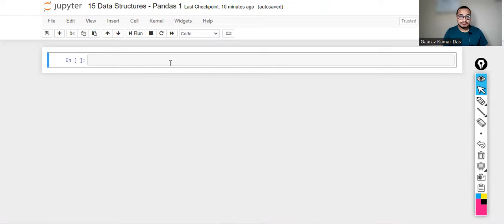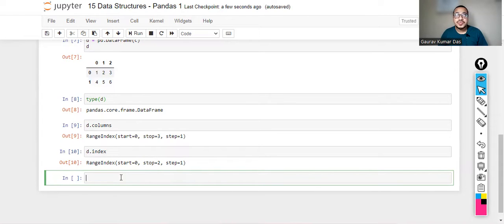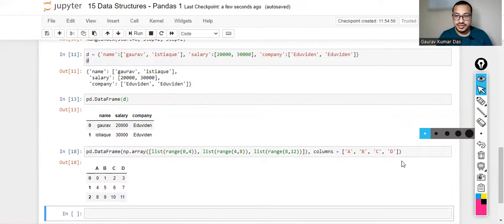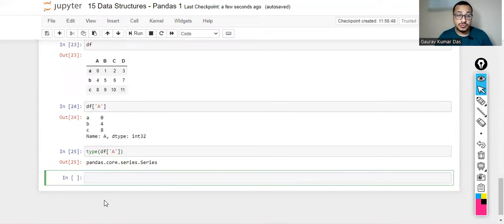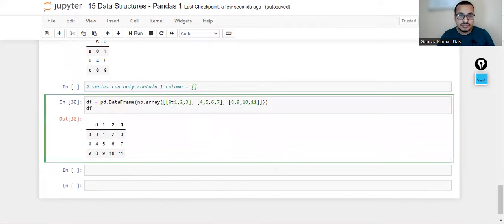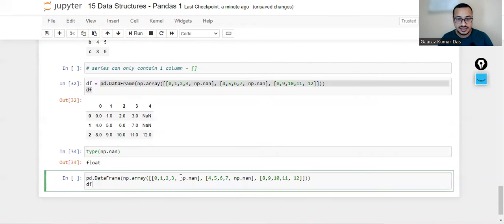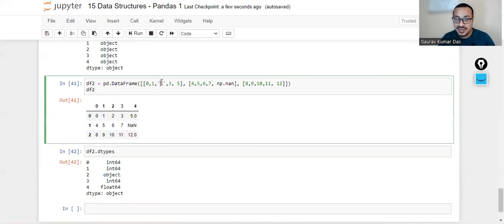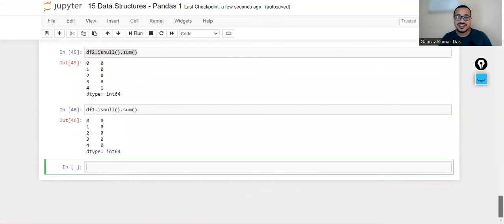Python Advanced | Part 7